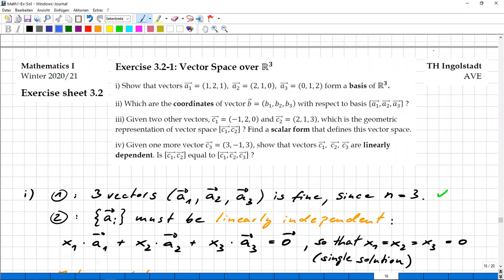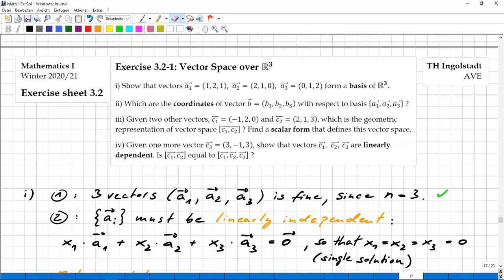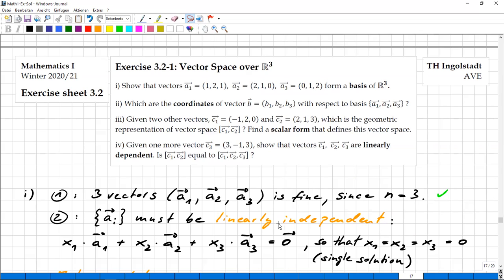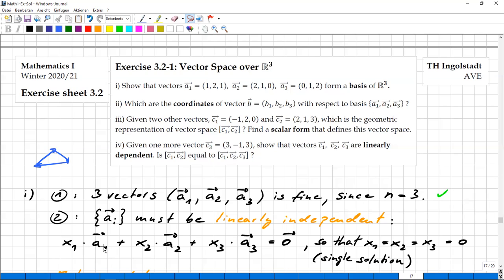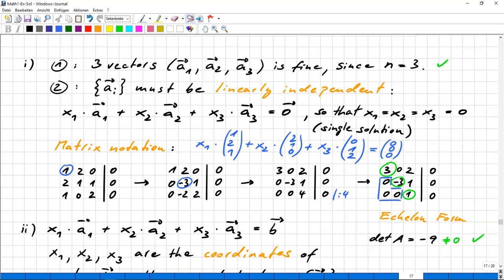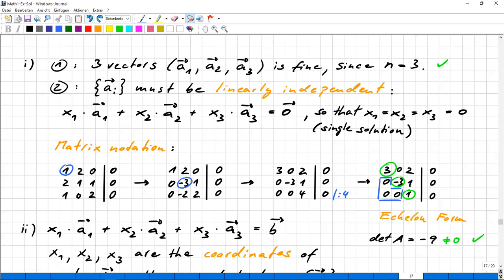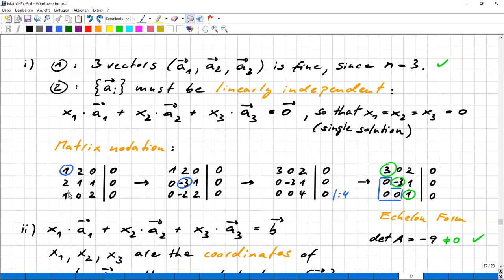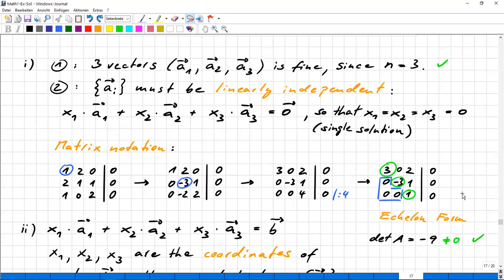Math1 Ex3.2a Vector Spaces